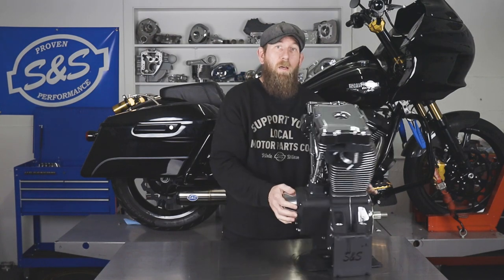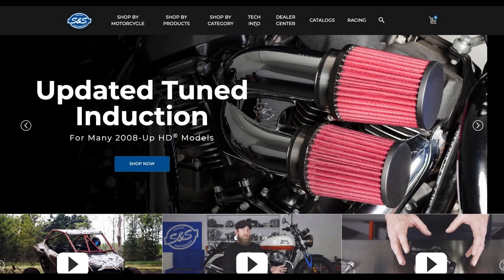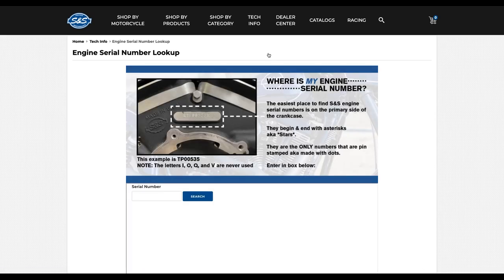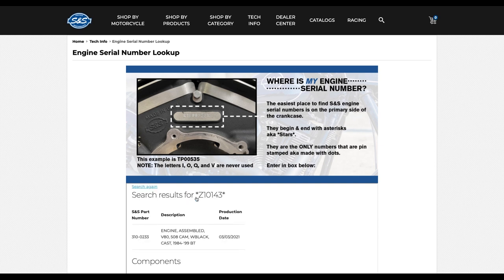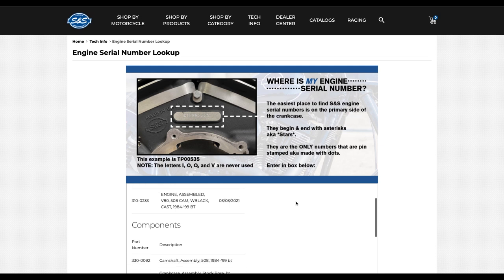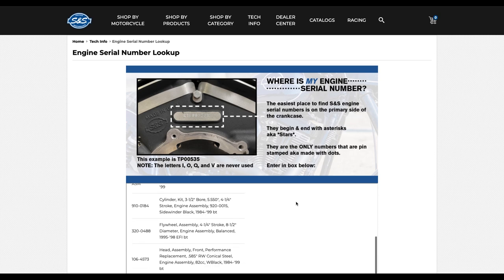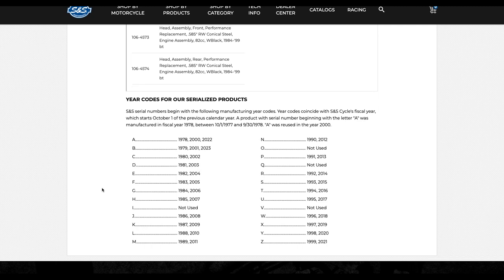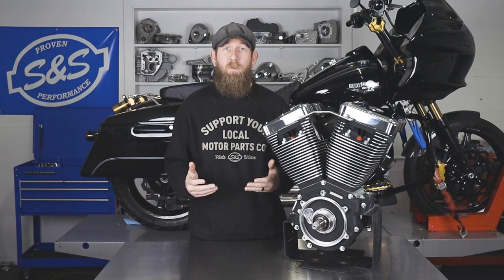S&S Cycle - How to use - Engine Serial Number Lookup Tool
In this video, we cover how to use our new to the site, engine serial number lookup tool to find out more information on your S&S engine.